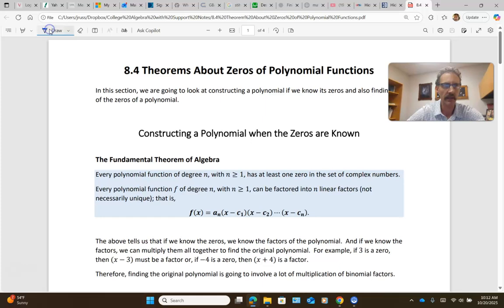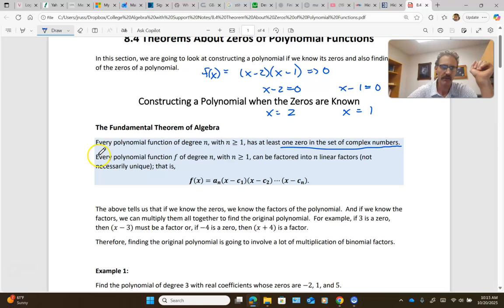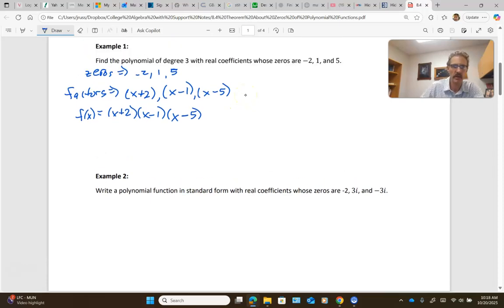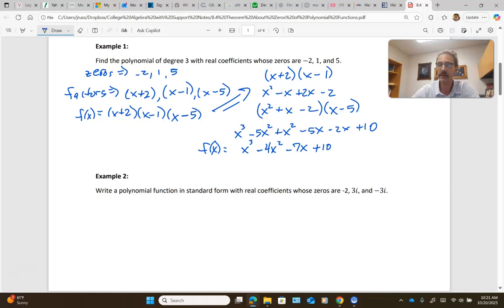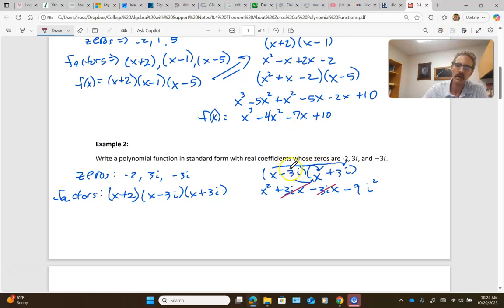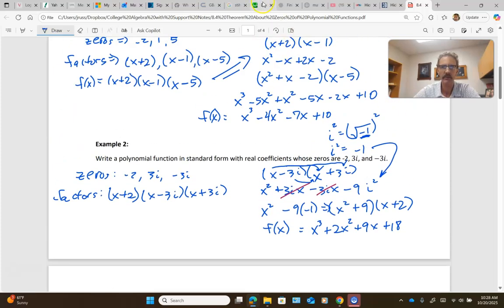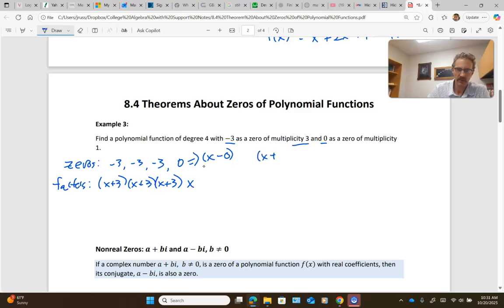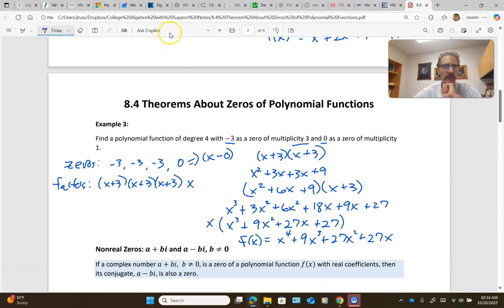8.4 Theorems of Zeros of Polynomial Functions Part 1